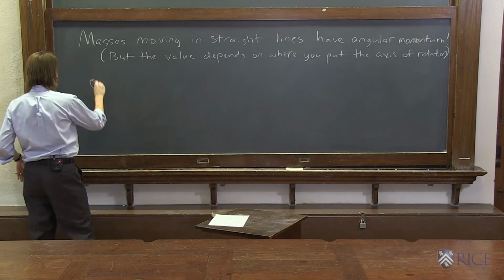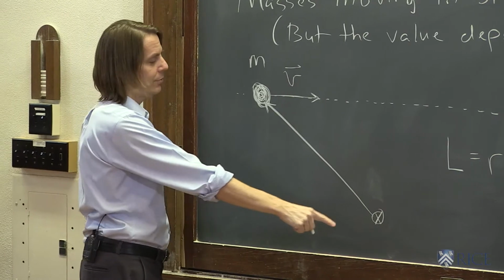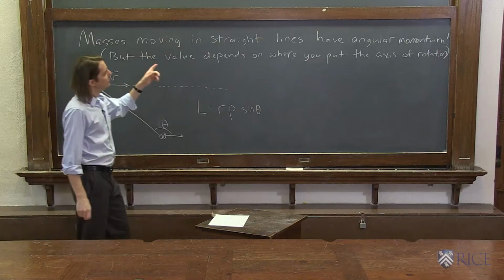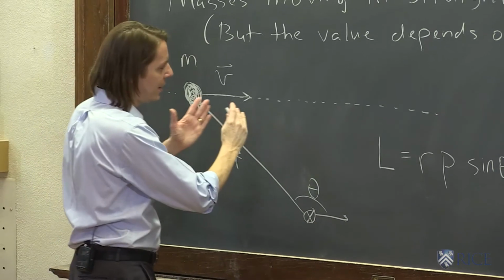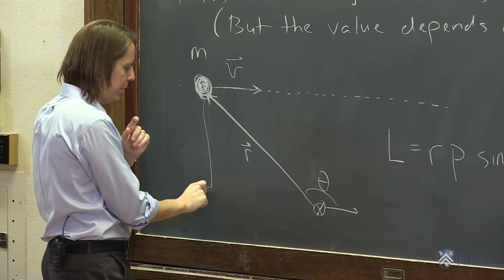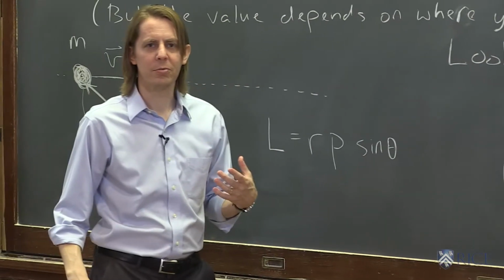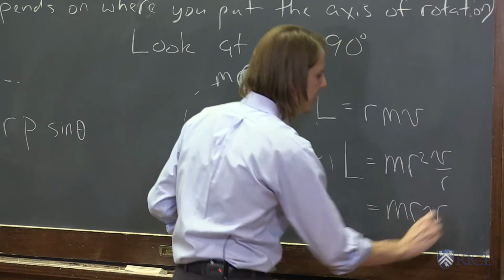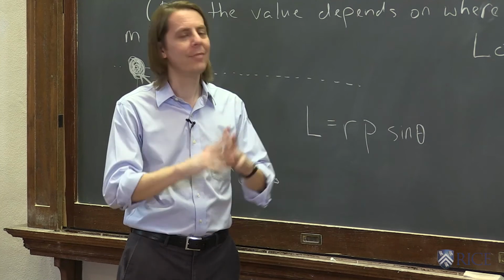RICPHYP2T315-V003200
C2 W3_U1_P5.mp4